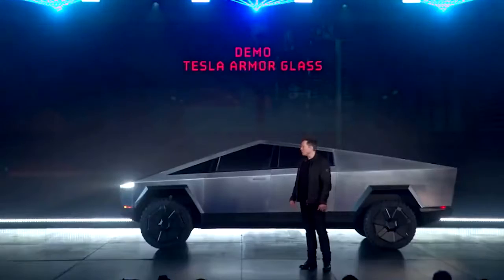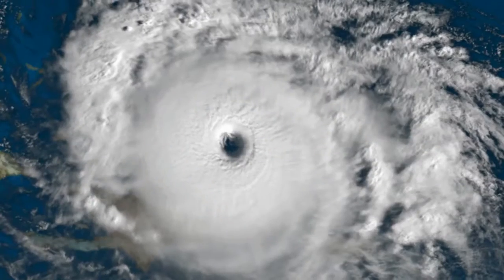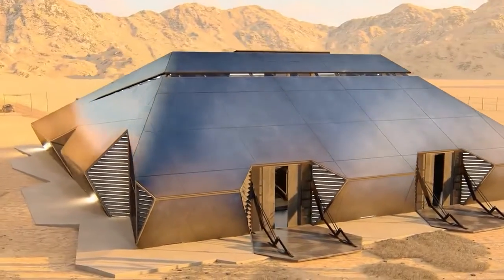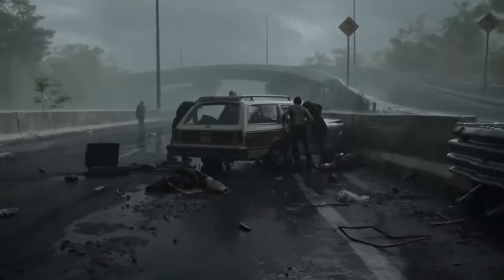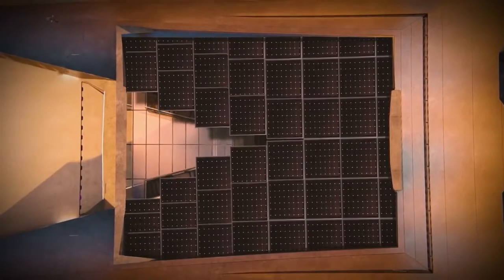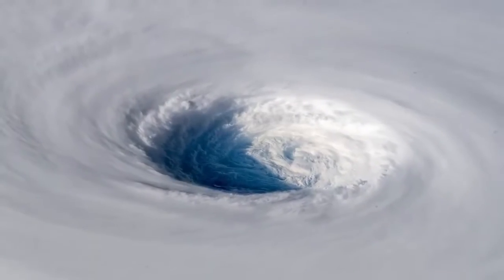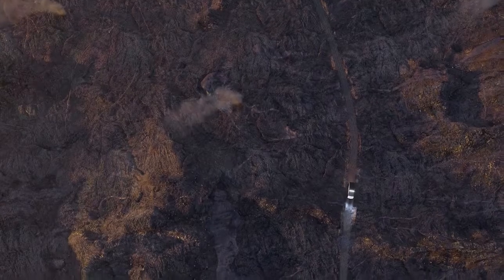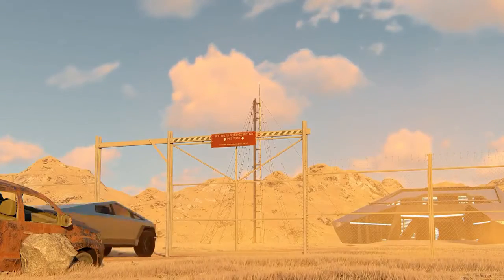CYBERHOUSE “MANSION”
The Cyberhouse is a unique project an ultra-durable bunker-house. It's an architectural concept that interprets Elon Musk's concept.

It is a self-sufficient multi-level bunker designed combining maximum comfort with protection from disasters, viruses and even a zombie apocalypse.